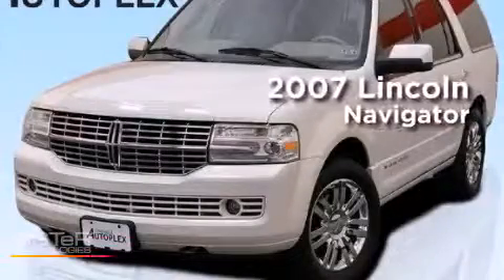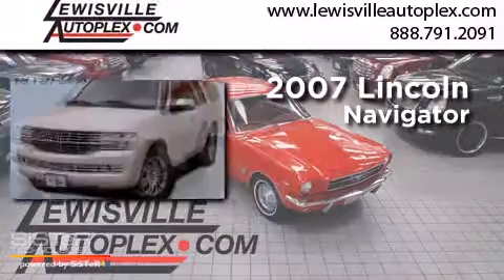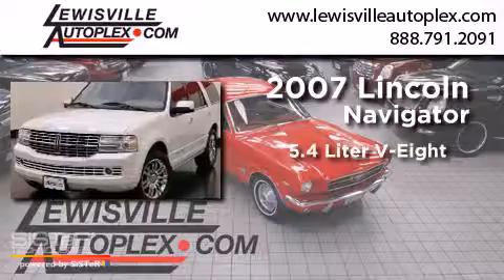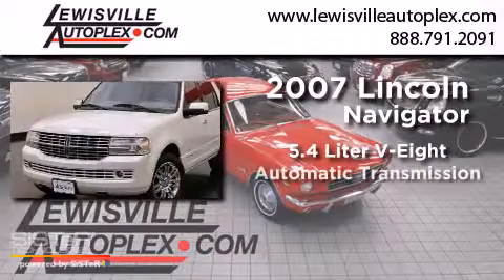2007 LINCOLN Navigator Denton TX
We've been honored to serve the Lewisville TX area , we promise that your experience at our dealership will exceed your expectations ! Year : 2007 Make : LINCOLN Model : Navigator Engine : 5.4L SOHC 3-VALVE V8 ENGINE Trans . : Automatic Exterior : White Miles : 91,219 Interior : Tan Stock : 9452A Lewisville Mitsubishi 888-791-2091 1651 Stemmons Freeway Lewisville , TX 75067 Used 2007 LINCOLN Navigator Lewisville TX